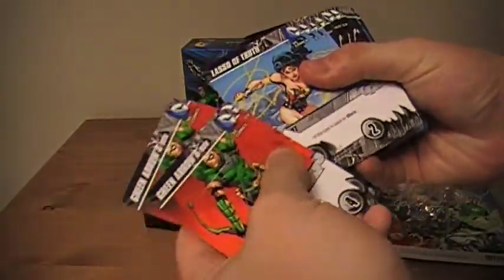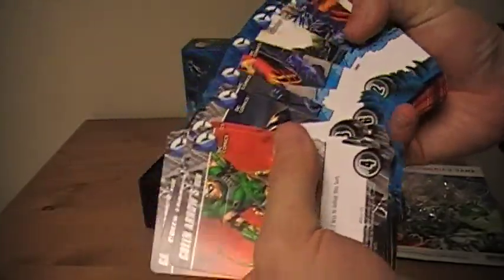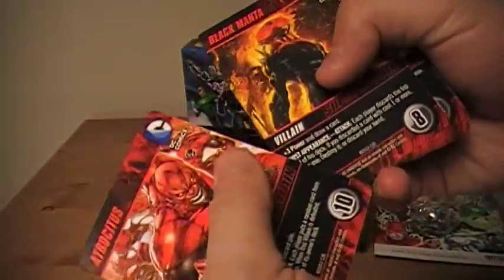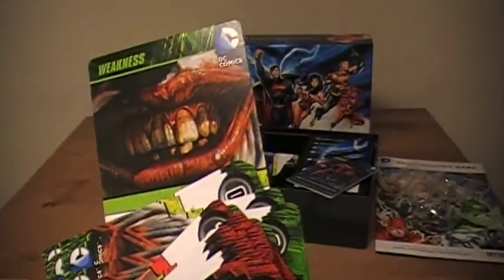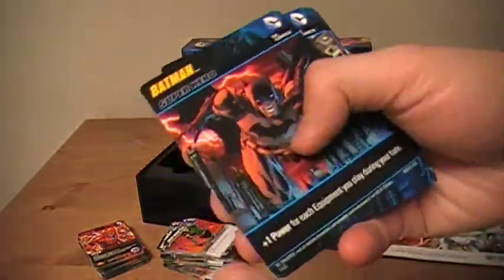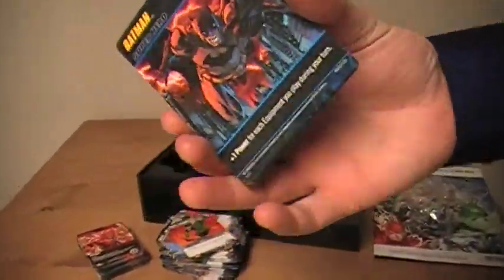Unboxing: DC Deck Building Game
In the DC Comics Deck-building Game, you take on the role of Batman™, Superman™, or one of their brave and heroic allies in the struggle against the forces of Super-Villainy! While you begin armed only with basic combat maneuvers, you will add new, more powerful cards to your deck as you go, with the goal of defeating as many of the DC Comics Super-Villains as you can. In the end, the player who has accumulated the most Victory Points from the cards in his or her deck wins the game!